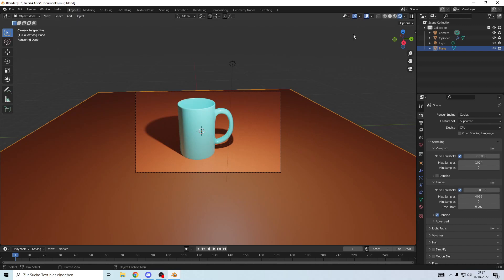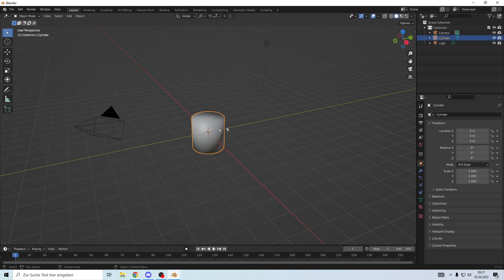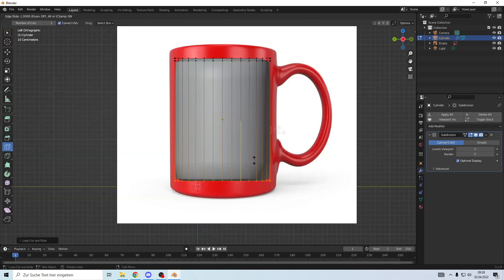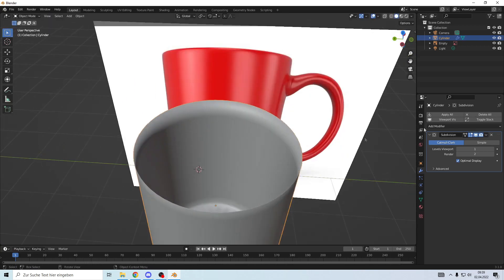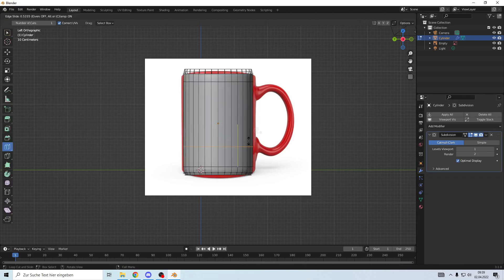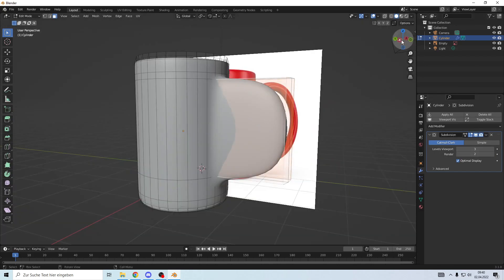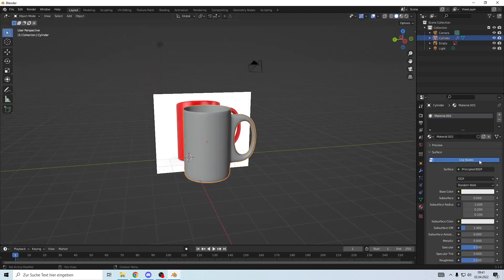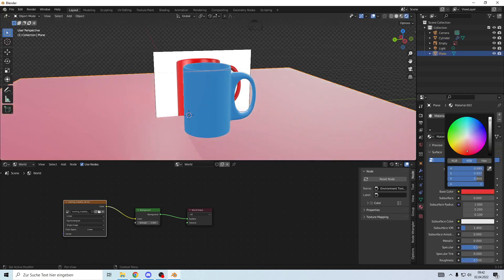[reupload]How to create an awsome mug in Blender in 1 Minute Tutorial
Today I will show you how you can create an awsome realistic mug in 1 Minute in Blender